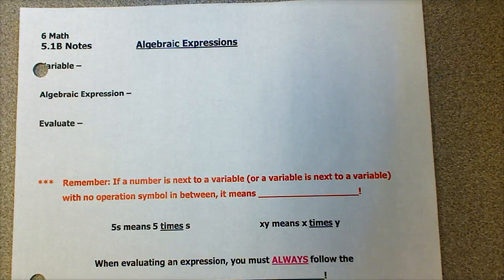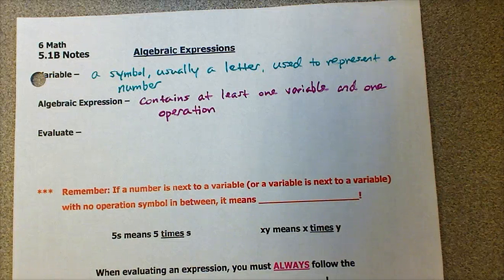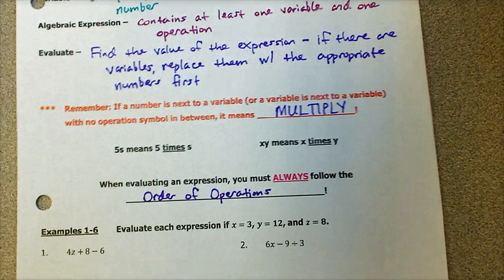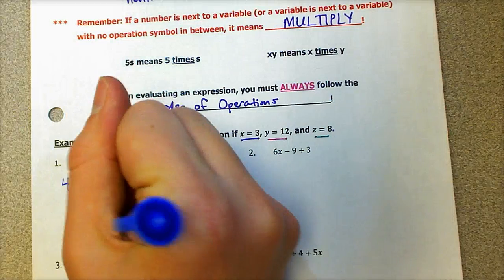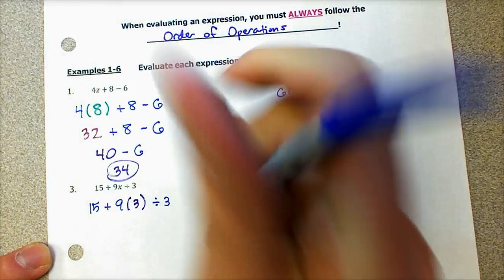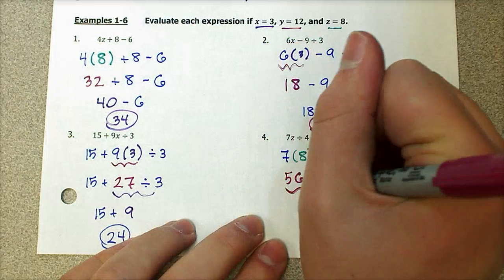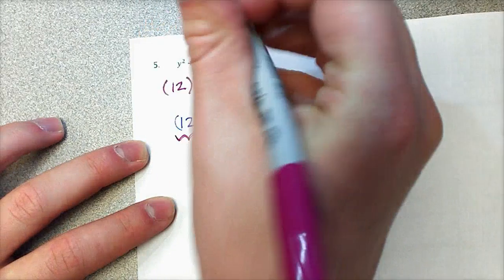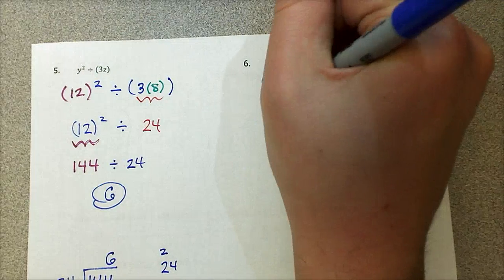5.1B Algebraic Expressions